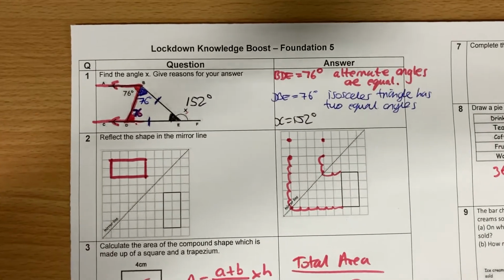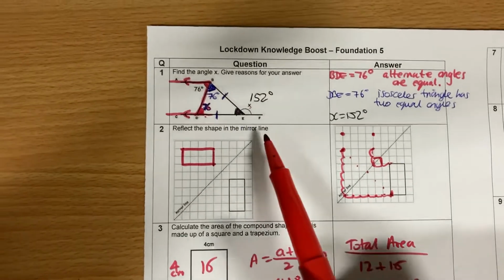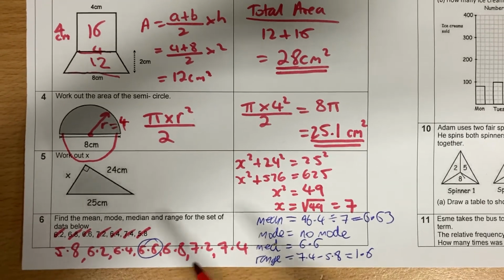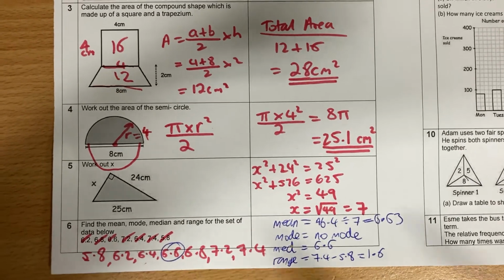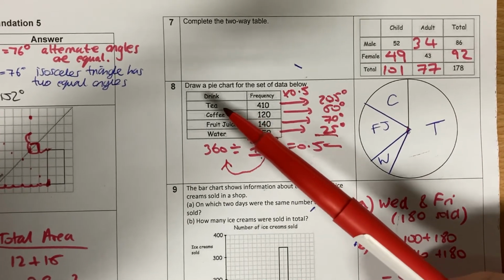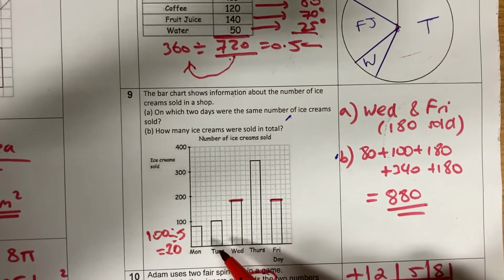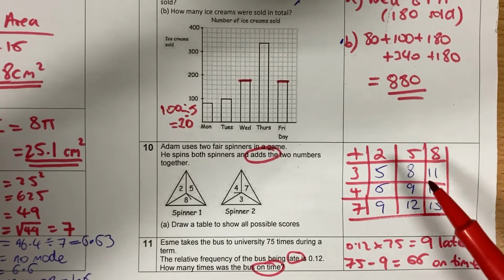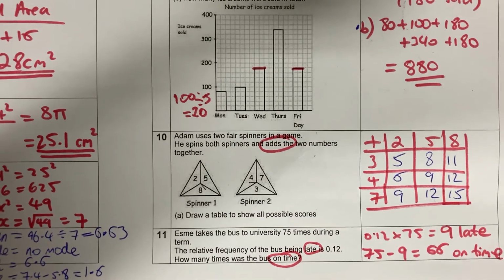LKB5 Foundation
LKB5 Foundation Worked Solutions